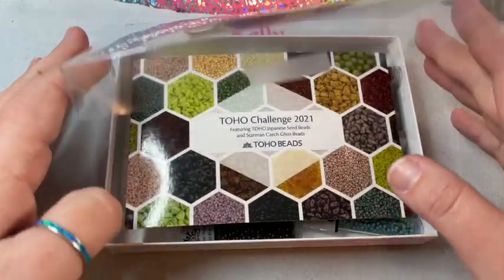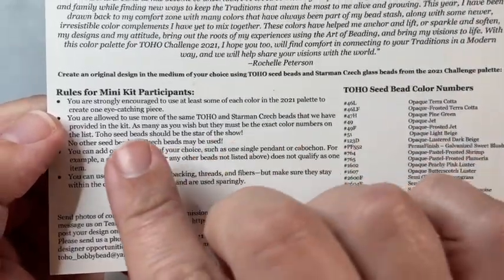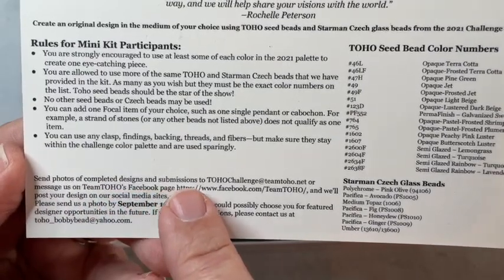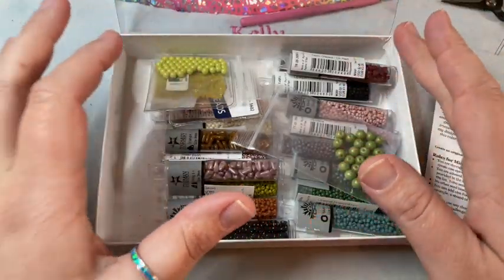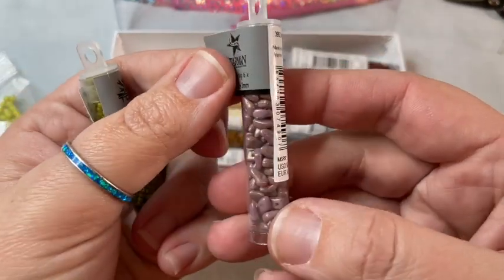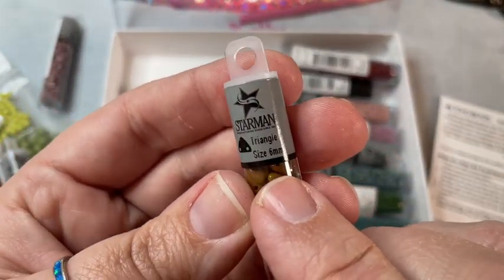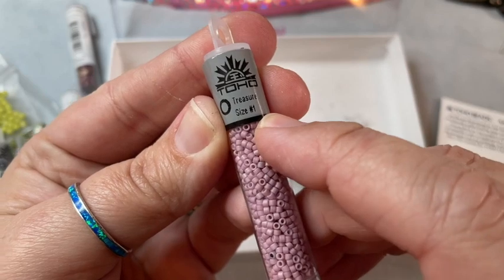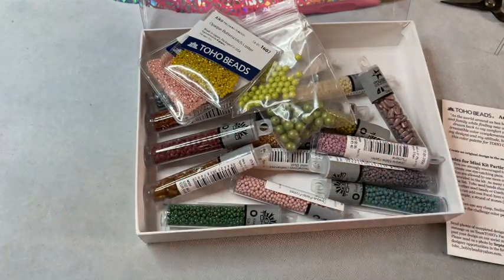Toho Challenge Box Giveaway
This week Kelly from Off the Beaded Path talks to you about the 2021 Toho jewelry design challenge.  She is also giving away 4 design challenge boxes.  All you have to do is comment with your favorite color from the ones in the box and 4 lucky winners will receive a box.  This contest runs from March 1st - March 6th, 2021.